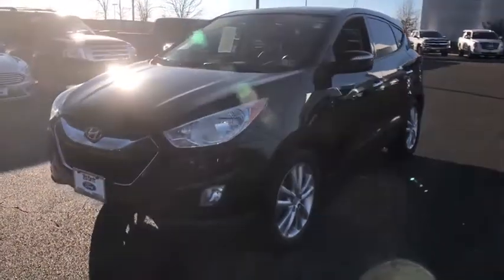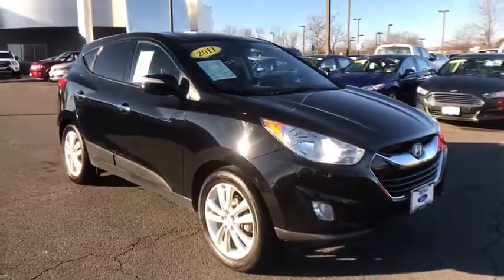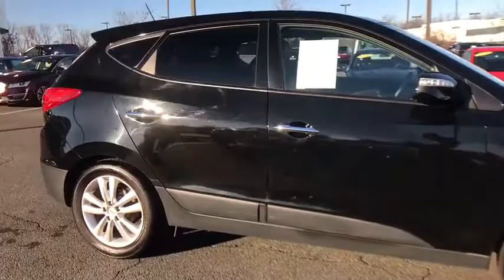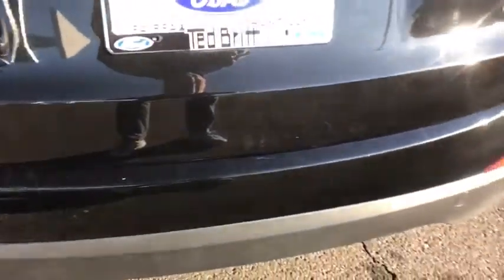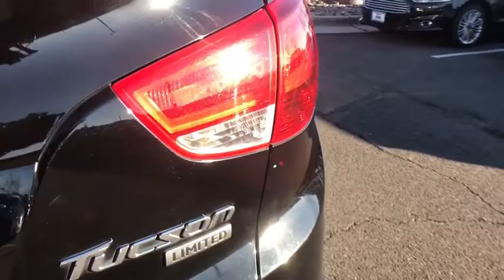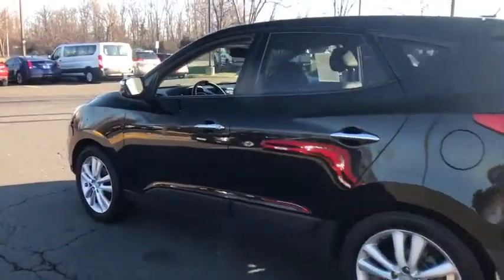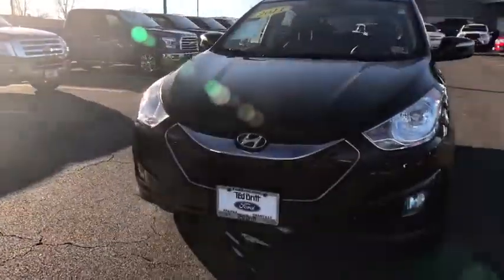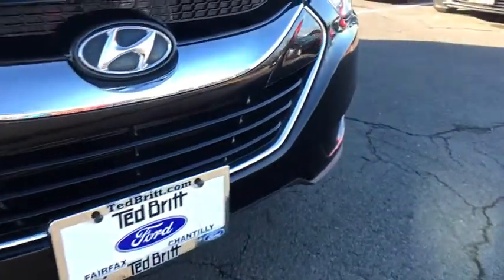2011 Hyundai Tucson Chantilly, Leesburg, Sterling, Manassas, Warrenton, VA L90021A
Ash Black U 2011 Hyundai Tucson available in Chantilly, Virginia at Ted Britt Ford Lincoln. Servicing the Leesburg, Sterling, Manassas, Warrenton, VA area.

Leather Seats, Bluetooth, Alloy Wheels, Heated Seats, SiriusXM Satellite Radio, One Owner. 2011 Hyundai Tucson Limited. This vehicle is at the Chantilly location.